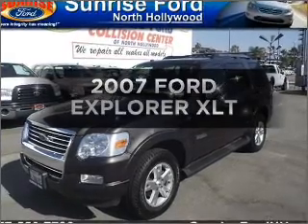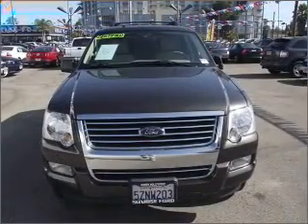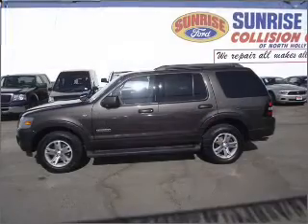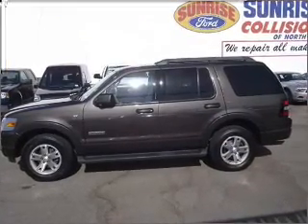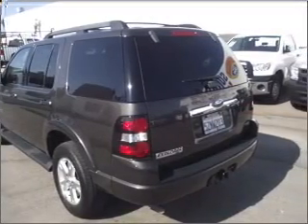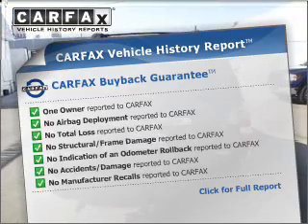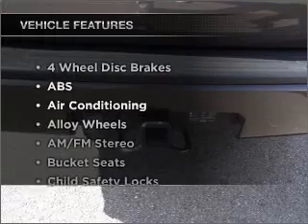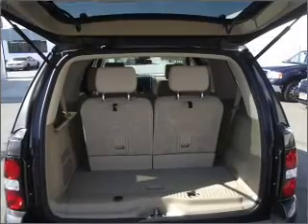2007 FORD EXPLORER Sunrise Ford North Hollywood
Year: 2007
Make: FORD
Model: EXPLORER
Trim: XLT
Engine: 4.6 liter 8 cylinder sohc
Transmission:
Color: gray
Mileage: 72289
Address:
5500 Lankershim Boulevard